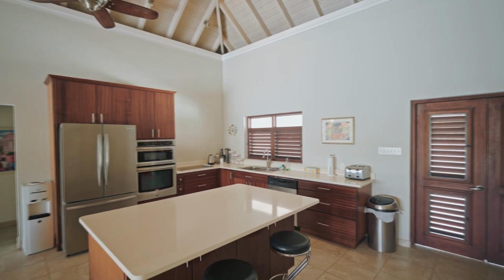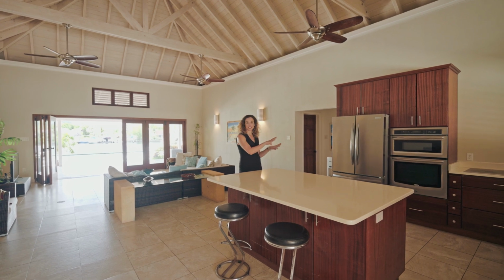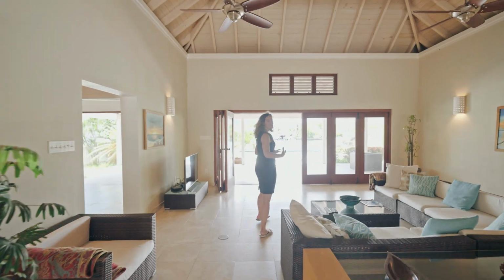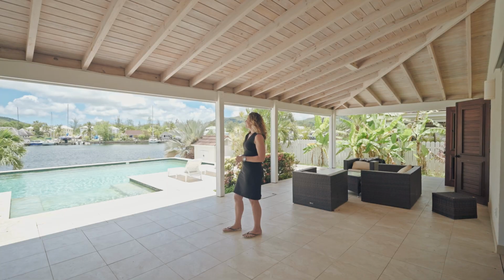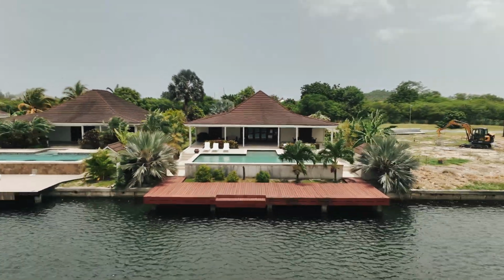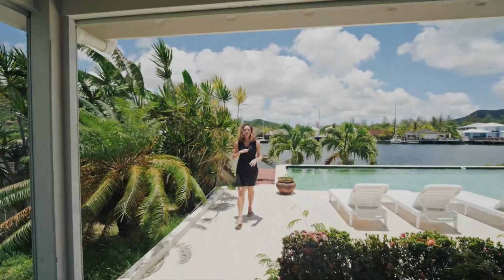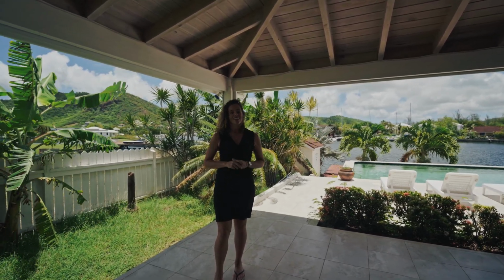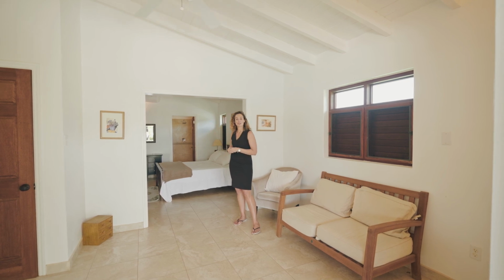Inside a $1.75M Antigua and Barbuda MEGA Home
Ready to experience this stunning waterfront property and more? Book your free consultation now:

Imagine waking up to the gentle Caribbean breeze, stepping onto your private dock, and knowing this slice of paradise is all yours. Welcome to Indian View!

Discover Indian View, a magnificent 3-bedroom detached house in Jolly Harbour, Harbour Island. This exceptional property features a gigantic swimming pool and a substantial 55-foot boat dock (accommodating up to 60ft vessels), perfect for boat enthusiasts.

Inside, enjoy spacious open-plan living with high vaulted ceilings and a fantastic kitchen ideal for entertaining, complete with a large island and wine cooler. The outdoor covered area extends your living space by the pool, offering stunning waterfront and mountain views, plus space for dining and barbecuing.

The home includes beautiful hardwood doors and innovative screens for comfort, plus a master suite with en-suite and walk-in wardrobe, and a versatile lounge area. Indian View offers a unique blend of luxury, comfort, and unparalleled waterfront access in a prime Caribbean location.

Dreaming of your Caribbean sanctuary or looking for a savvy income property? This could be your chance! Your luxury lifestyle starts here.

⏰ Timestamps:
00:00 - A Glimpse of Paradise
00:34 - Stepping Inside Your Dream Home
01:10 - Your Private Oasis Awaits
01:28 - Waterfront Living at Its Finest
02:10 - Exploring the Inner Sanctum
02:58 - Ready to Make It Yours?

Discover Your Caribbean Dream with Luxury Locations Group!

Whether you’re exploring luxury villas, seeking expert property advice, or dreaming of life in Antigua & Barbuda, we’re here to guide you every step of the way.

Your Journey Starts Here:
✔️ Exclusive property tours
✔️ Stunning villa rentals
✔️ Expert tips on property management & investments

Ready to make your dream of owning a piece of paradise a reality?